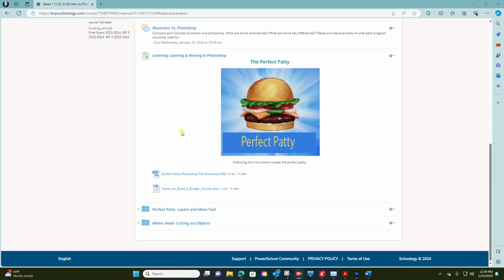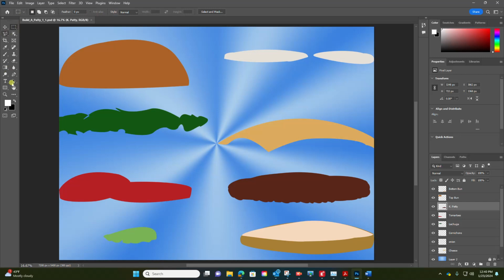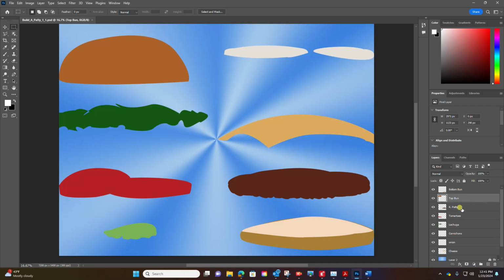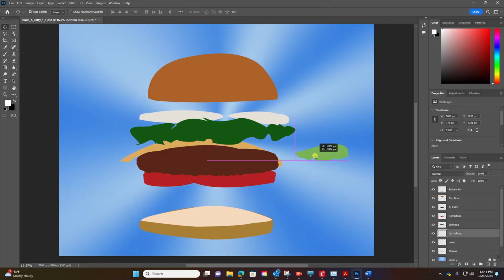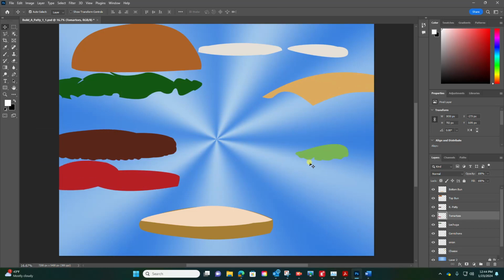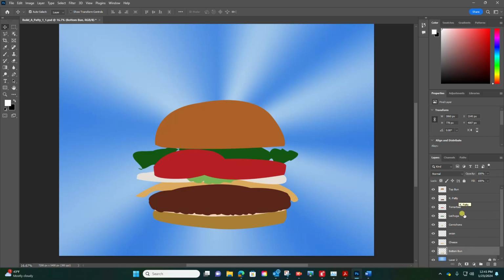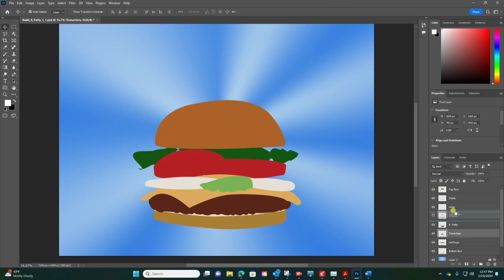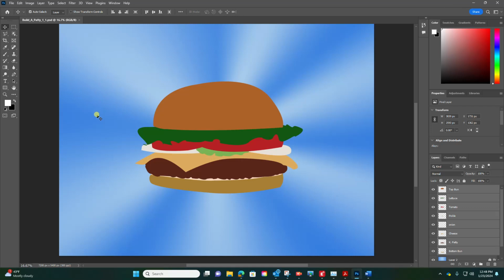The Perfect Patty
How to use move tool and adjust layers in Photoshop